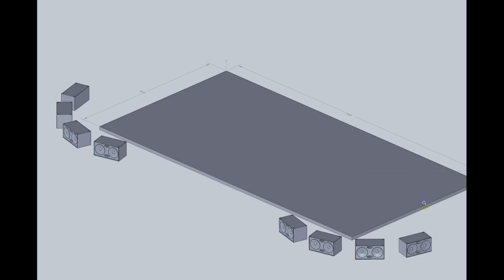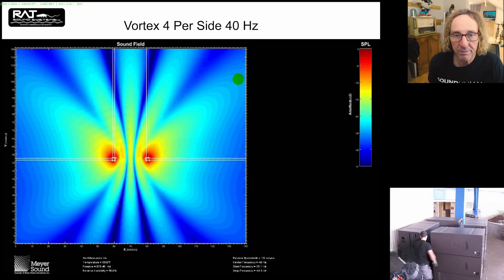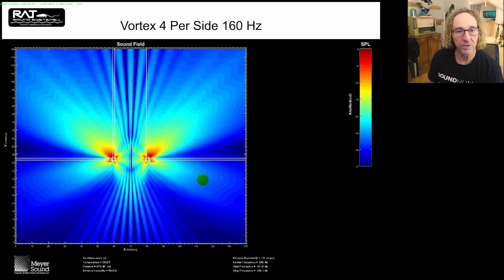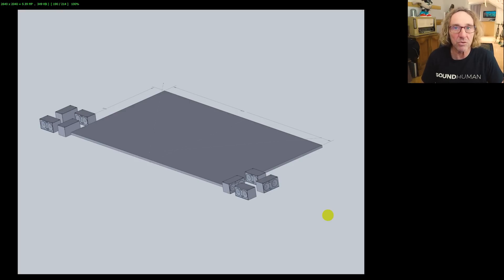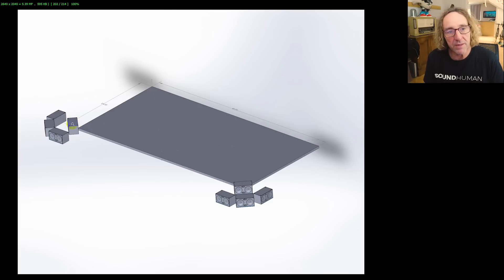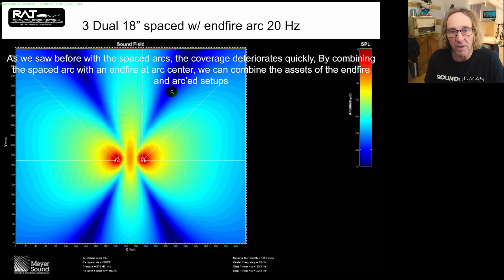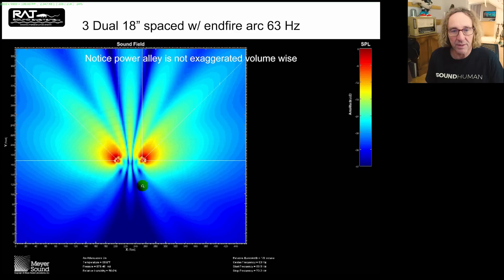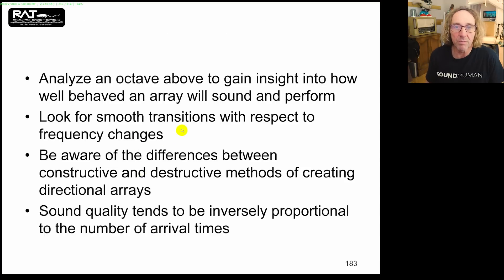Better Sounding Subwoofer Arrays Part 3 - Orgasmatron & Endfire ARC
00:00 Introduction
00:45 Vortex (Orgasmatron) Setup
05:30 Endfire ARC or Fan Setup
10:43 Overview
11:29 Outro and upcoming